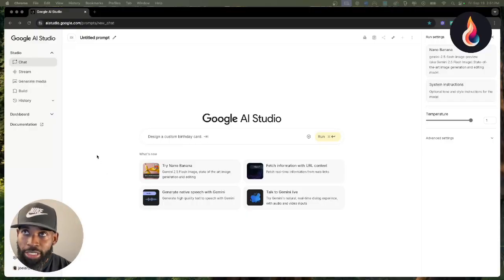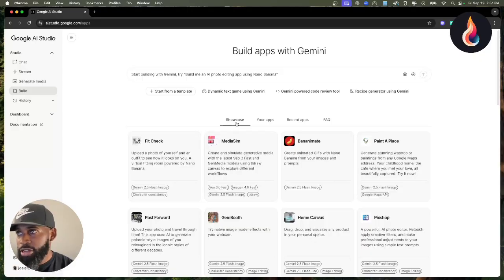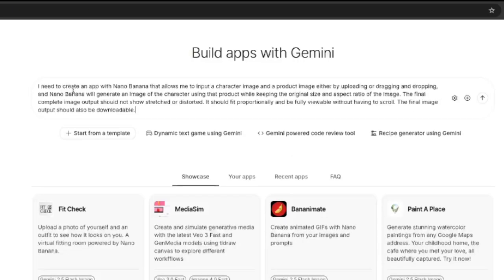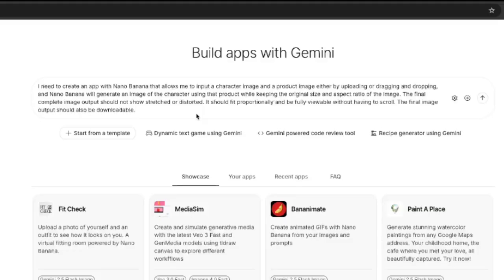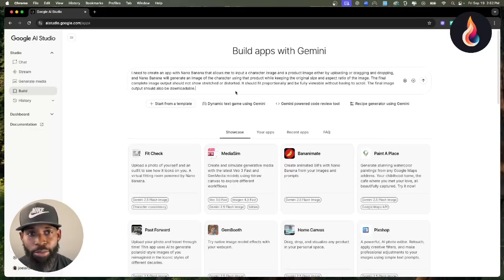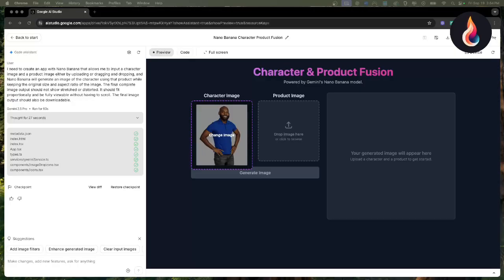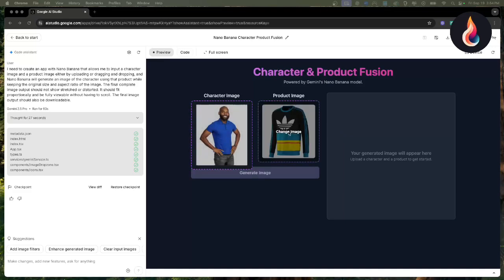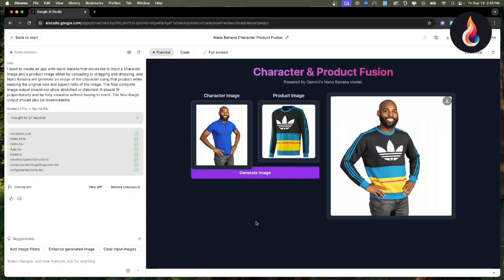Change an outfit on any image in seconds.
For all my creatives this one is gold for when you have to mockup people wearing different outfits! See the prompt you'll need below.

**COPY THIS PROMPT**
I need to create an app with Nano Banana that allows me to input a character image and a product image, and Nano Banana will generate an image of the character using that product while keeping the original size and aspect ratio of the image. The final complete image output should not show stretched or distorted. It should fit proportionally and be fully viewable without having to scroll. The final image output should also be downloadable.